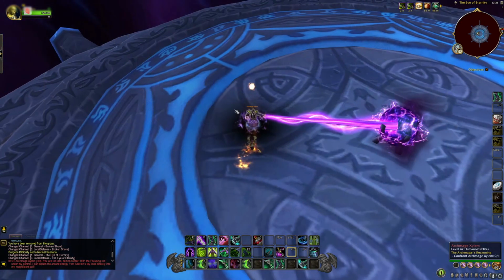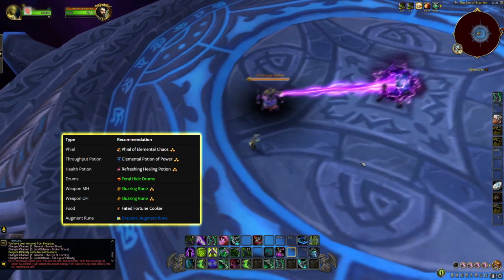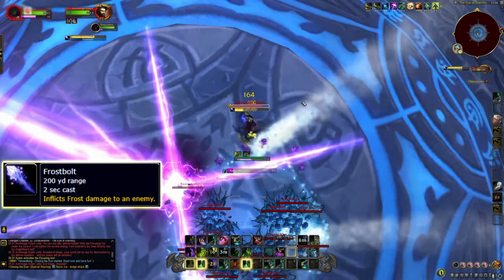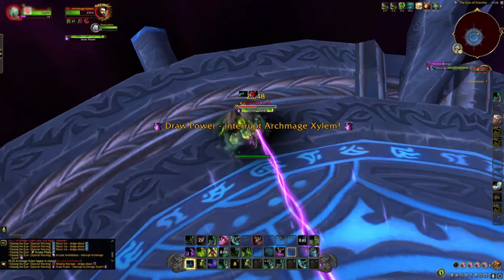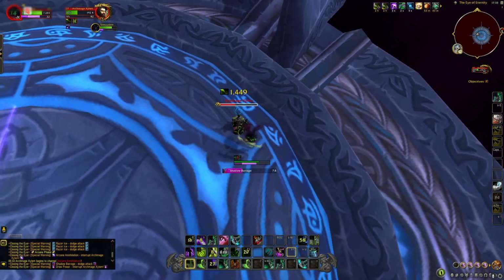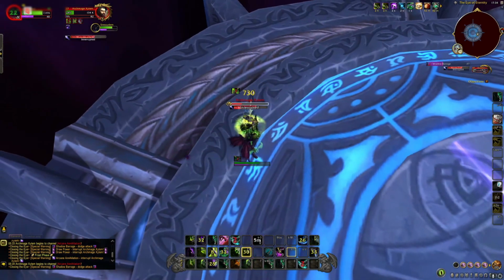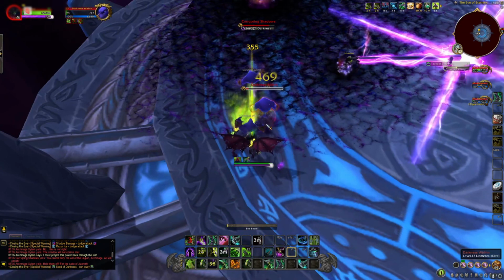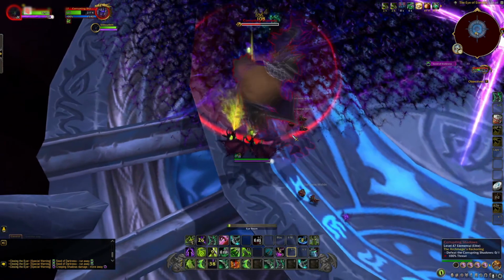Havoc Demon Hunter Mage Tower Guide | The Highlord's Return Challenge Guide Dragonflight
In this video I will show you how to get the Havoc DH Mage Tower Set in Dragonflight by completing the Havoc Demon Hunter Mage Tower Challenge - Highlord Kruul. You'll get Mage Tower Transmog set for your Demon Hunter.  I'll cover gear, talents, and the fight itself.

🔥 Get Demon Hunter Tower Boost Done in 15 minutes 100% safe without account sharing at ConquestCapped:

Mage Tower Demon Hunter Talent Build:

Level 70 UPDATED BUILD
BEkAAAAAAAAAAAAAAAAAAAAAAIJRkkgkkISIyBCAAAAAAIlQkEJJtkkWaREIho0ikEB